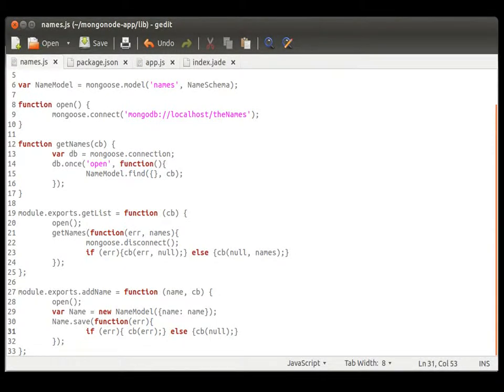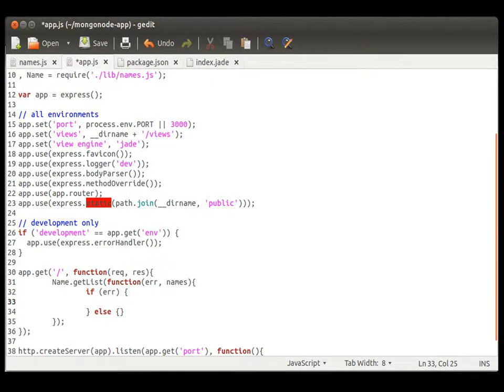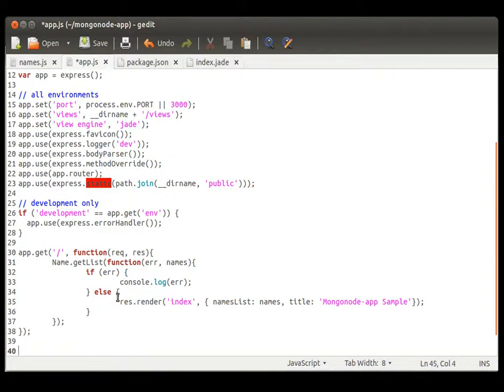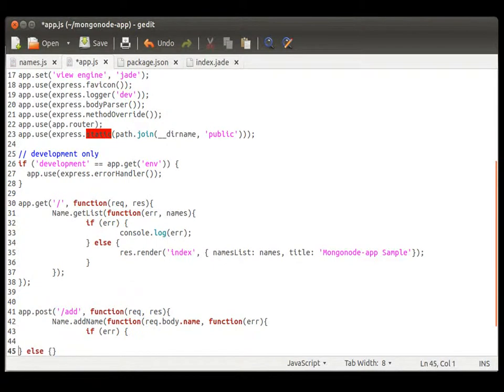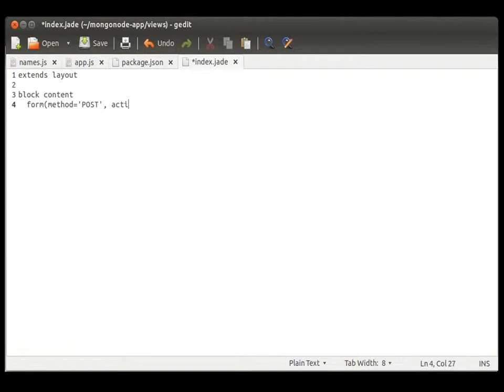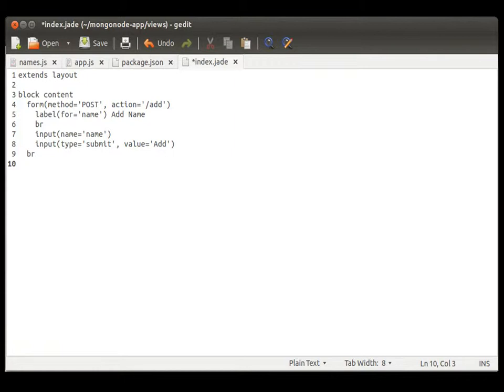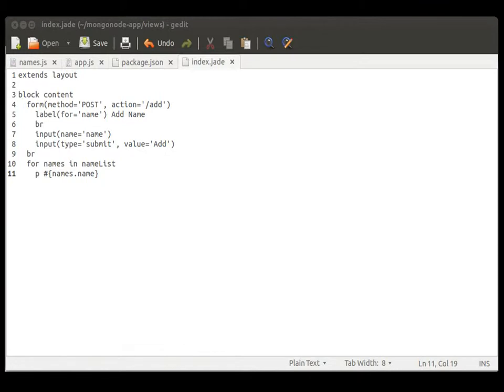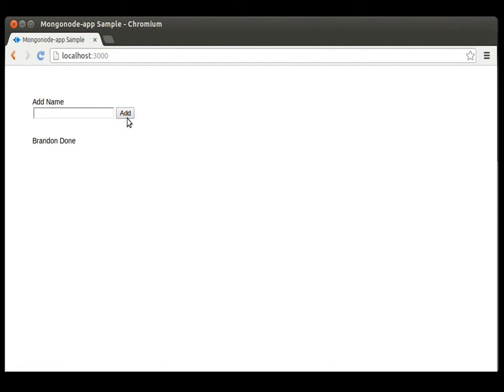Node.js / MongoDB with Ubuntu Environment | Part 2 (2 of 2)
This is a three part tutorial of how to develop with Node.js using MongoDB under Ubuntu (12.04 LTS to 13.04) and deploy with AWS using Juju.  It is intended to help small application developers build a service and scale quickly if their service becomes popular.

• Part   1  : Local Development Environment Setup
• Part   2  : Node.js application using MongoDB via Mongoosejs (2 videos)
• Part   3  : Deploying Node.js / MongoDB Application on AWS (2 videos)